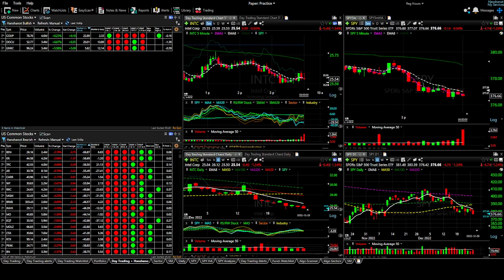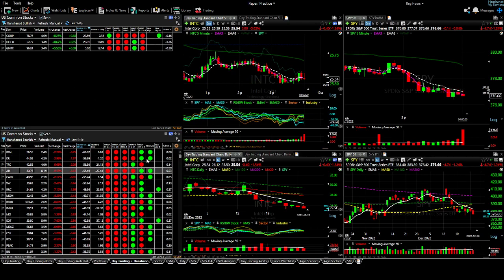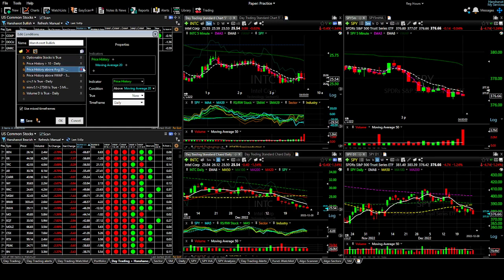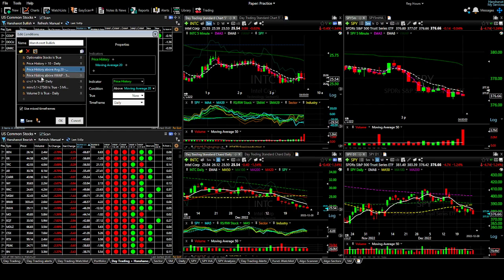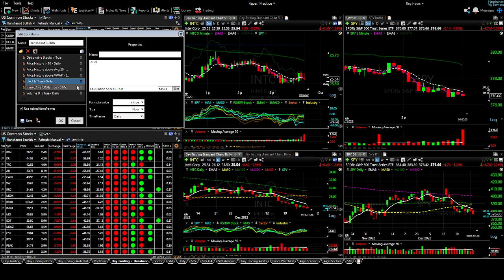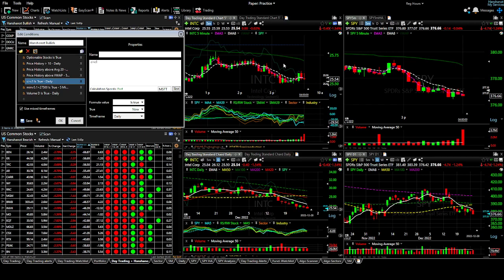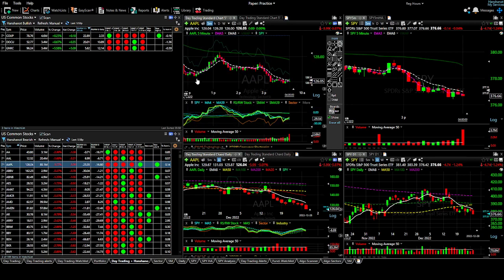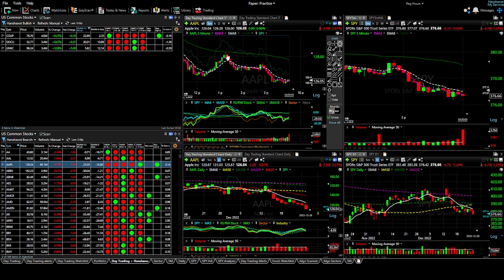My new TC2000 indicator for Day Trading